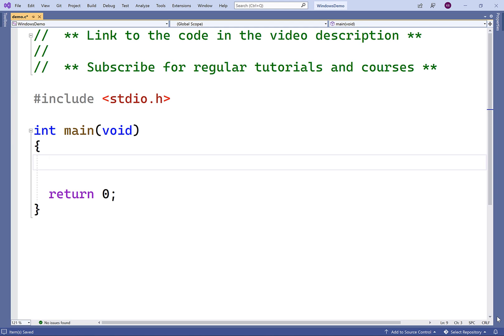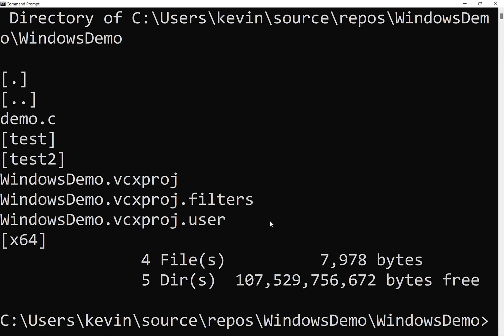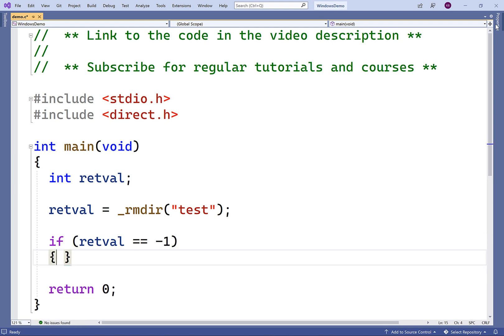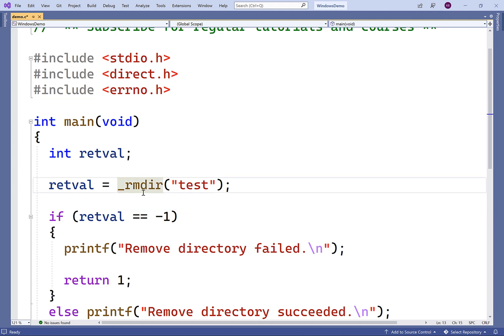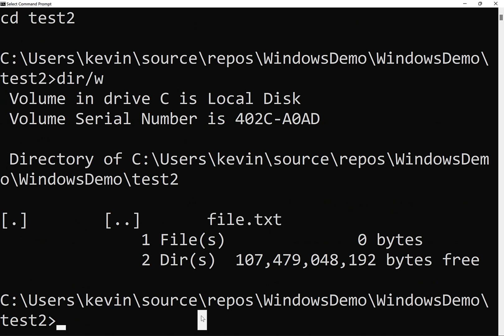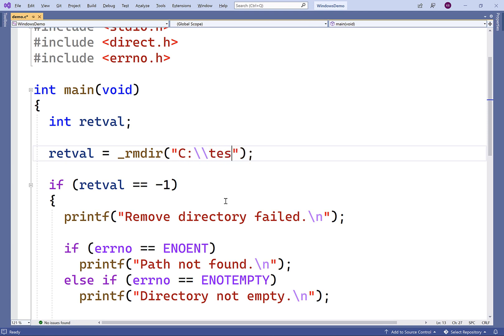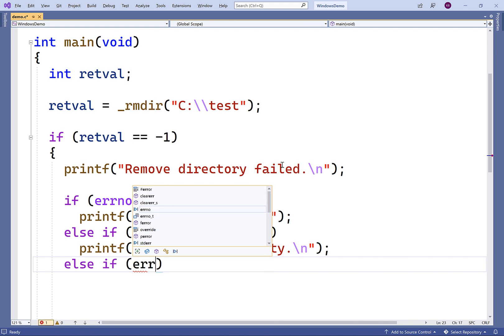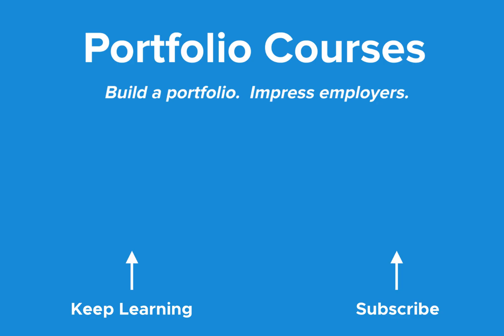Remove A Directory Using _rmdir() On Windows | C Programming Tutorial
How to delete a file system directory in C using the _rmdir function from the direct.h library available on a Windows machine.  Source code to build a portfolio that will impress employers!